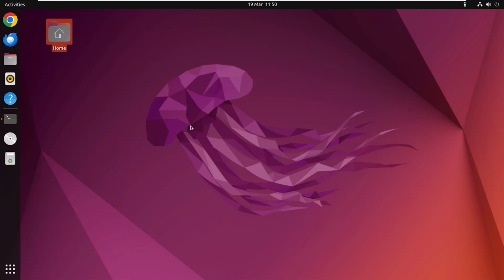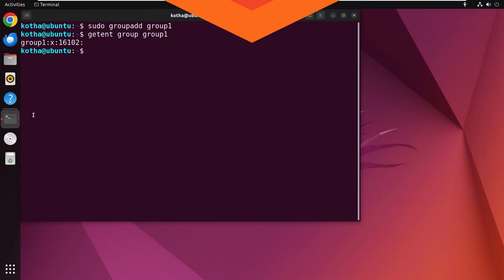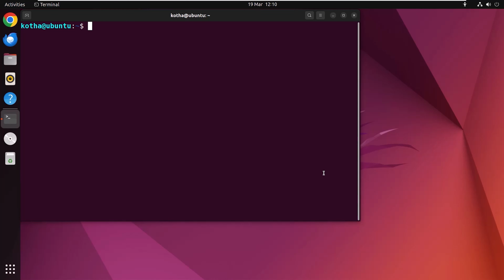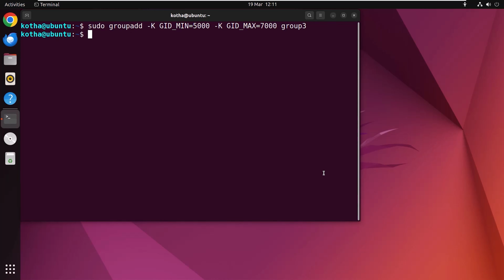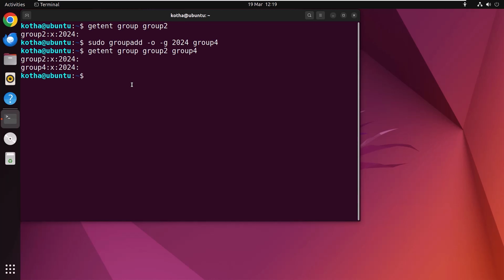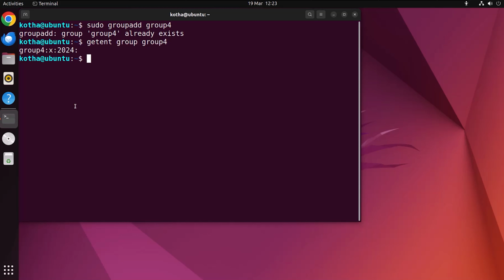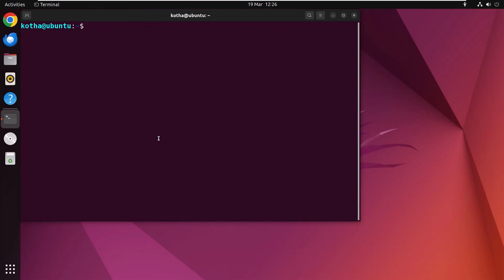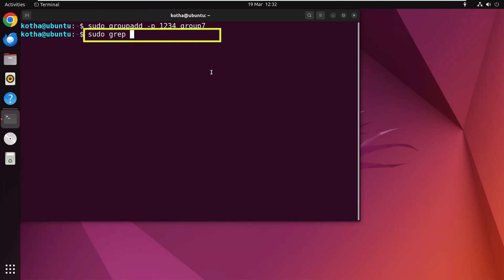How to Use the “groupadd” Command in Linux [7 Practical Examples] | LinuxSimply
Unleash the potential of group management in Linux with our comprehensive guide on the "groupadd" command. Dive into 7 practical examples that will equip you with the skills to efficiently create and manage user groups in the Linux environment.

The 'groupadd' command in Linux is used to create new user groups on the system. It allows administrators to organize users into logical groups for easier management of permissions and access control. Additionally, 'groupadd' can specify various attributes for the new group, such as GID (Group ID) and group members, providing flexibility in group management.

💡 Key topics Covered:
1. Understand the role and significance of the "groupadd" command with its options and syntax.
2. Learn how to create a new group simply and also with a non-unique GID or existing name using the "groupadd" command in Linux.
3. Customize your group creation process by specifying a specific GID for the newly created group.
4. Explore the flexibility of defining a custom GID range for new groups instead of relying on default values.
5. Learn how to create system-specific groups tailored for system-level tasks and operations.
6. Enhance security measures by incorporating encrypted passwords for newly created groups with the "groupadd" command.

Empower yourself with advanced group management capabilities in Linux using the "groupadd" command.

Content Index
0:00 Introduction
0:26 What is “groupadd” Command?
1:13 Example 1: Adding a New Group
1:52 Example 2: Create a Group With a Specific GID
2:39 Example 3: Specify a Custom GID Range for New Groups Instead of Using the Default Values
3:40 Example 4: Create a New Group With a Non-Unique GID
4:41 Example 5: Create a New Group With a Name That is Already in Use by an Existing Group
5:51 Example 6: Create a System Group
6:35 Example 7: Use an Encrypted Password for The New Group

Instructor Details
Sharmin Ara Karim

Editor Details
Reshma Raj

Commands Used
What is the “groupadd” Command?
man groupadd

Example 1: Adding a New Group With the “groupadd” Command in Linux
1. sudo groupadd group1
2. getent group group1

Example 2: Create a Group With a Specific GID With the “groupadd” Command in Linux
1. sudo groupadd -g 2024 group2
OR, sudo groupadd --gid 2024 group2
2. getent group group2

Example 3: Specify a Custom GID Range for New Groups Instead of Using the Default Values
1. sudo groupadd -K GID_MIN=5000 -K GID_MAX=7000 group3
OR, sudo groupadd --key GID_MIN=5000 --key GID_MAX=7000 group3
2. getent group group3

Example 4: Create a New Group With a Non-Unique GID With the “groupadd” Command
1. getent group group2
2. sudo groupadd -o -g 2024 group4
OR, sudo groupadd --non-unique -g 2023 group4
3. getent group group2 group4

Example 5: Create a New Group With a Name That is Already in Use by an Existing Group
1. sudo groupadd group4
2. getent group group4
3. sudo groupadd -f group4
OR, sudo groupadd --force group4

Example 6: Create a System Group With the “groupadd” Command
1. sudo groupadd -r sgroup
OR, sudo groupadd --system sgroup
2. getent group sgroup

Example 7: Use an Encrypted Password for The New Group
1. sudo groupadd -p 1234 group7
OR, sudo groupadd --password 1234 group7
2. sudo grep group7 /etc/gshadow